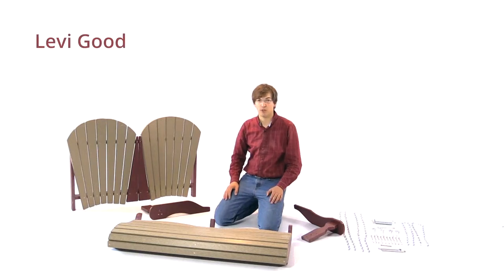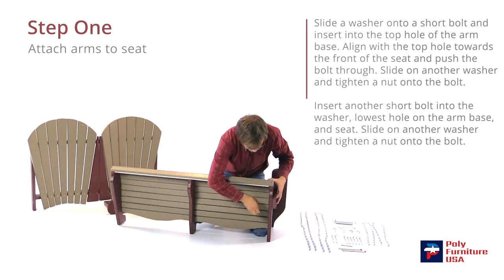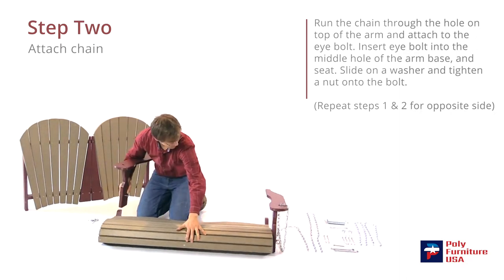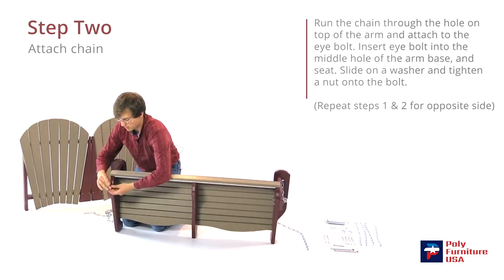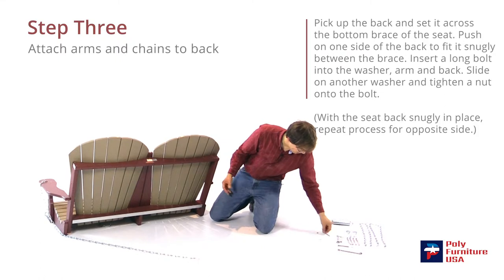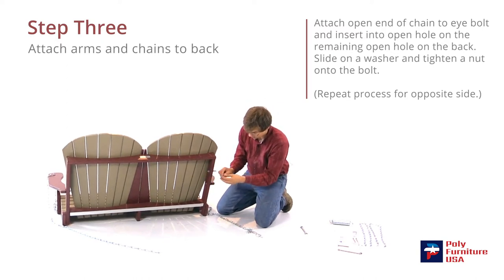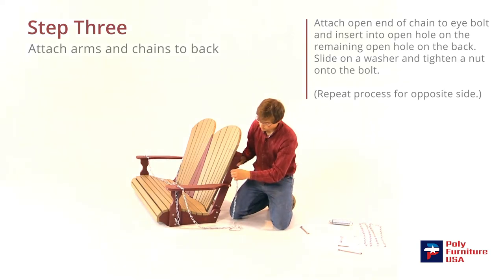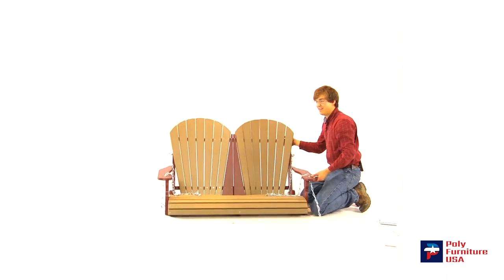Swing Poly Furniture USA